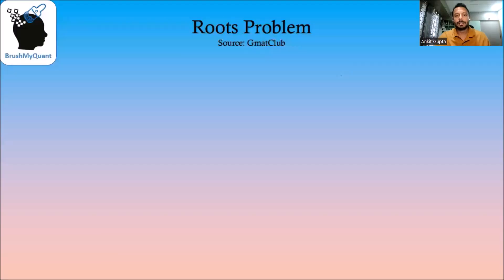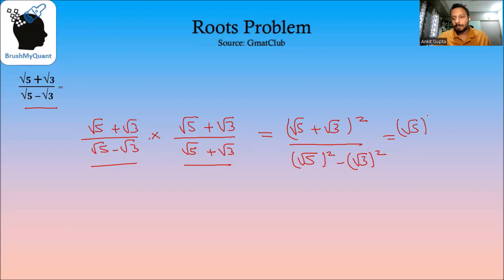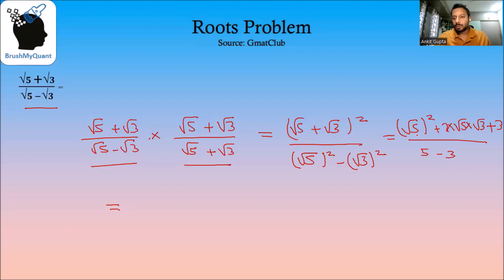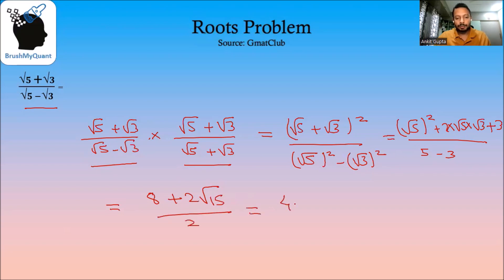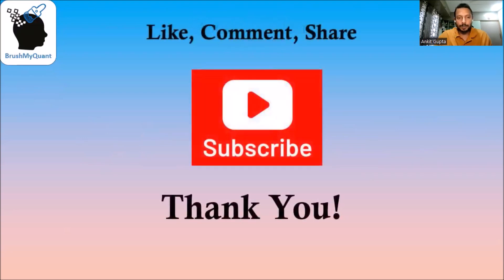Roots Problem | Rationalize Roots Problem | GmatClub | BrushMyQuant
Learn how to Solve Roots Problem involving Simplification

✨ TIMESTAMP ✨

0:28 - Problem Introduction
0:45 - Concept
1:00 - Simplification